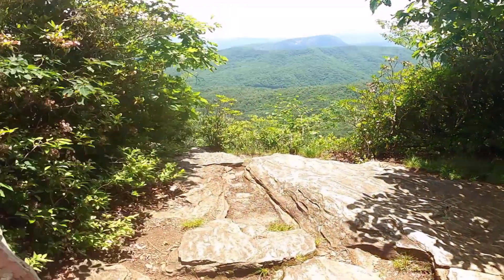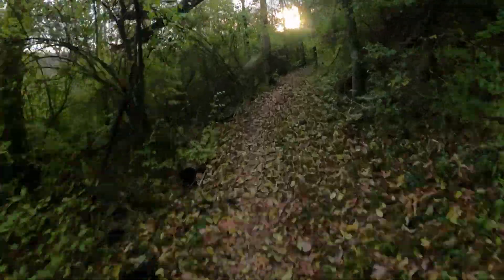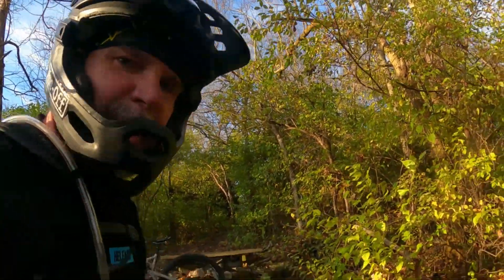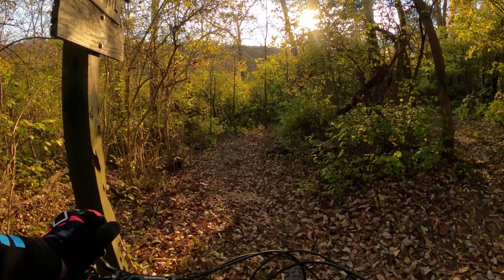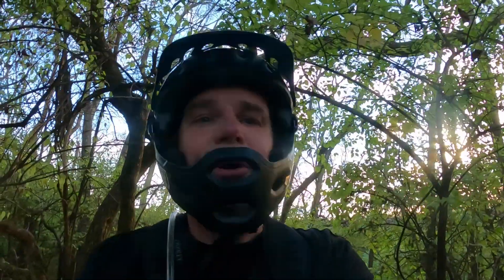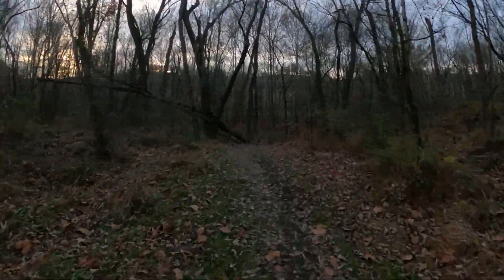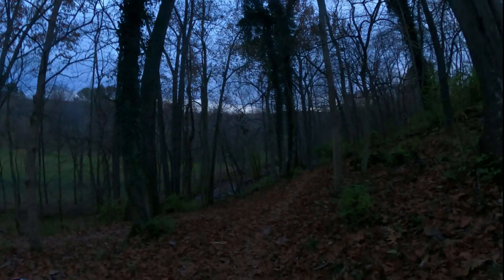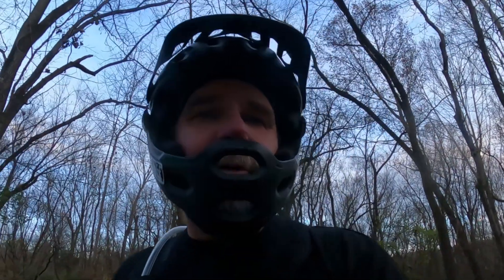PLAY GROUND....Capitol View Park, my favorite spots to play around.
Join me at Capital view park in Frankfort Ky as I show you my favorite spots on the best local trails.